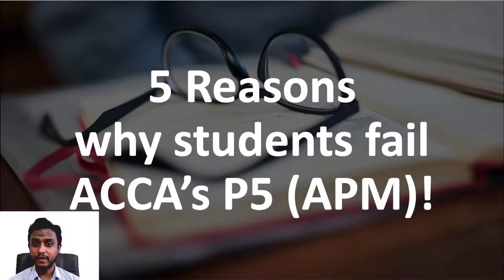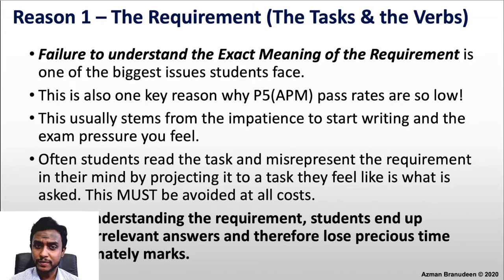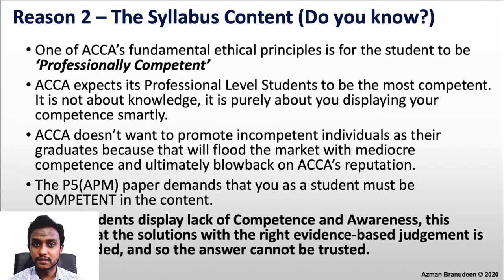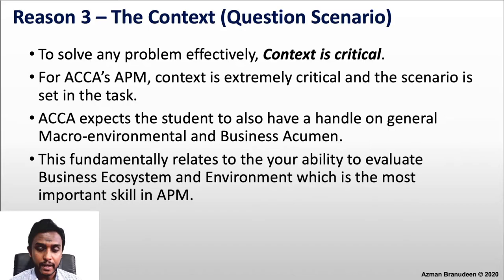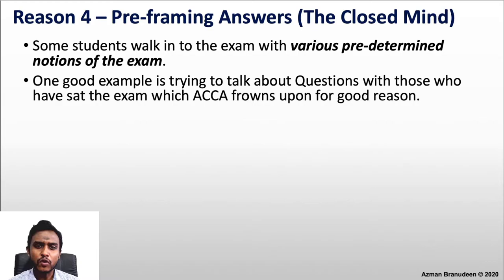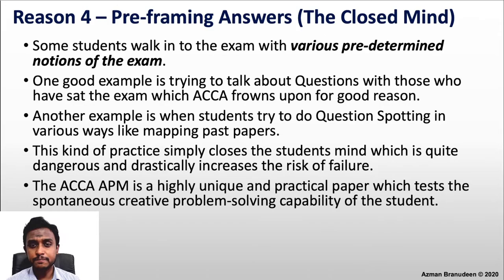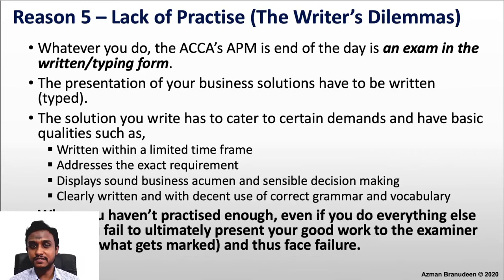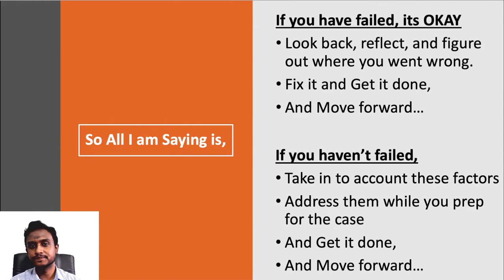5 Reasons why Students fail ACCA APM Advanced Performance Management | ACCA P5 Revision Sep/Dec 2021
The 5 Biggest reasons why ACCA Professional level students fail ACCA's P5 (APM) paper! are discussed. All the very best!
If you want to work with a world-class and proven program and complete your ACCA journey, you can join my current ACCA's APM with AZB Program dedicated to get your writing strategy corrected!
You can work with me as your Mentor of OBU RAP project simply review the details via the below video.
To do CIMA SCS with me and become a CIMA member,
I am using my YouTube channel as a medium to support students and professionals who are scattered around the globe for development in all aspects of their life.
Check out my Facebook reviews page to see what some of my esteemed and humble learning partners have to say about the process of working with AZB, aka Azman Branudeen at the FB Reviews Link (below).
Do let me know of any specifics you want me to touch on, with respect to any of the Strategic Case Study related areas. Because I am the best in the game, and when I am not, I figure out how to become the best. Just like how life works! Keep Learning and Keep Living!
As time permits I do try to upload relevant content for students and their personal development. AZB is committed to collaborative development efforts for students around the world.